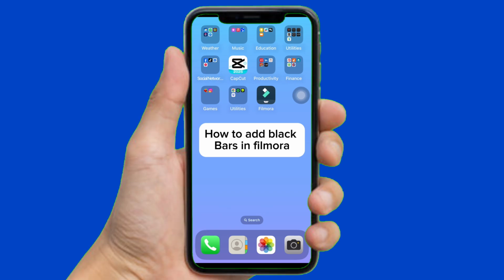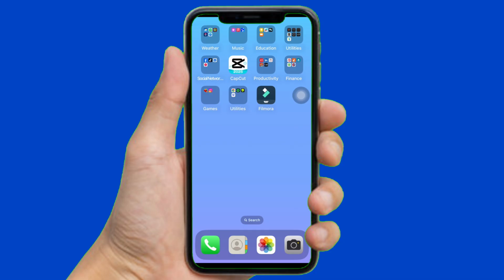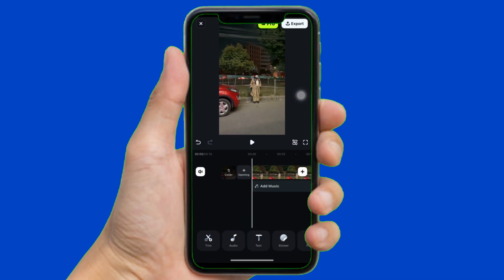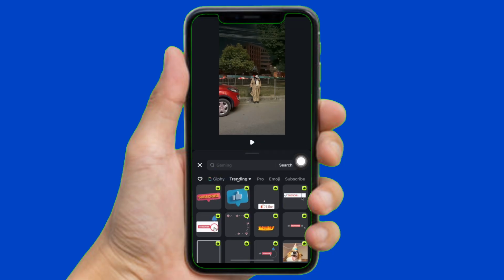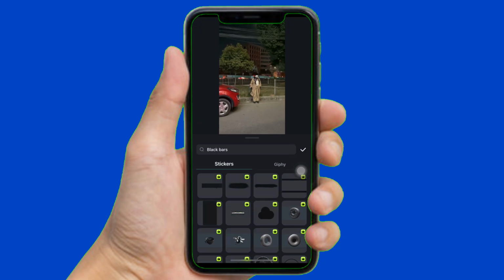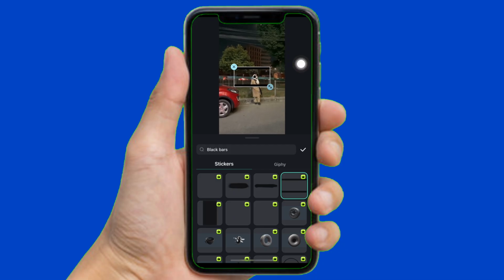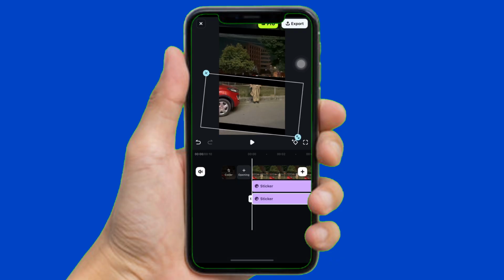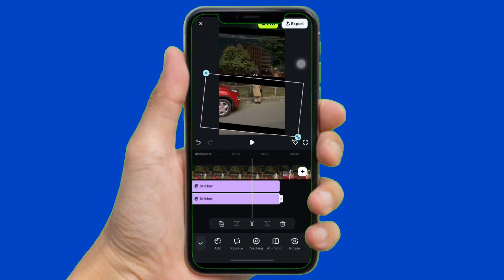How to Add Black Bars in Filmora 2025?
Looking to add black bars in Filmora? This easy-to-follow tutorial will show you exactly how to create cinematic black bars for your videos. Whether you want to achieve a widescreen look or add a professional touch, we’ll guide you through the best methods to add black bars in Filmora.

👉 Learn how to use overlays, crop tools, and aspect ratio settings to create smooth, high-quality black bars. With just a few simple steps, you can enhance your video’s visual style.

🎬 Watch till the end to master this cinematic effect!